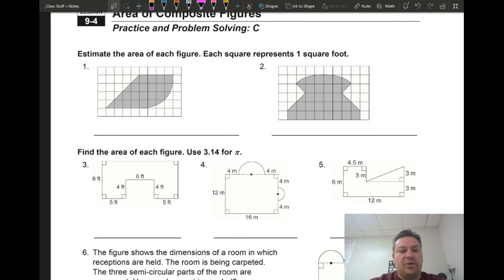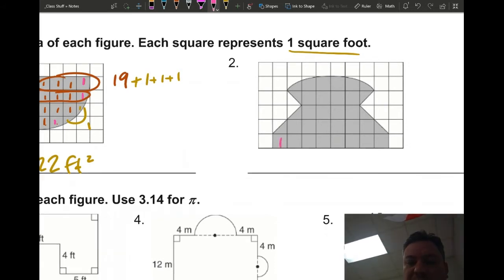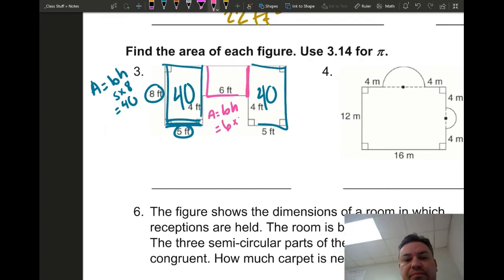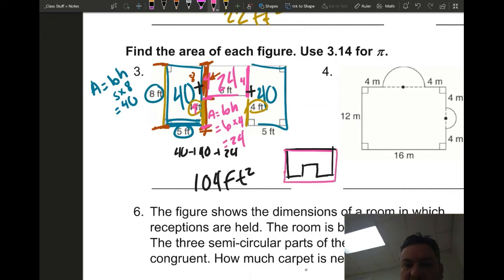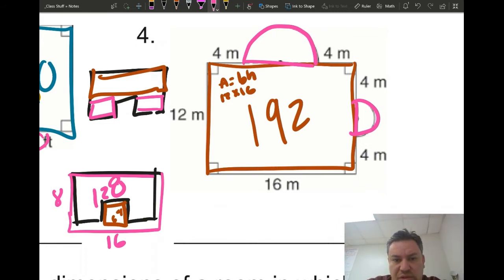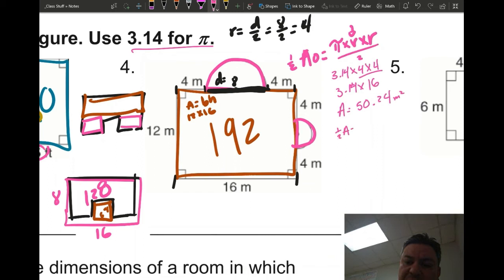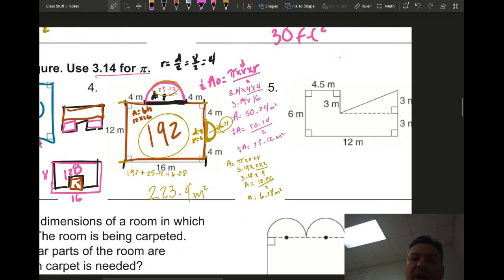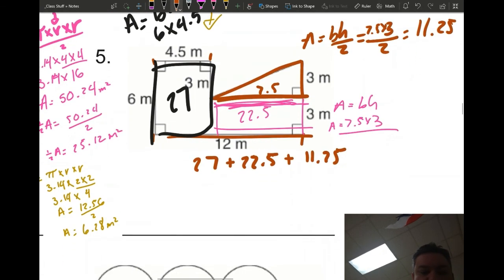Area of composite figures more complex shapes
In this video, I will be demonstrating how to find the area of composite figures made out of different shapes.